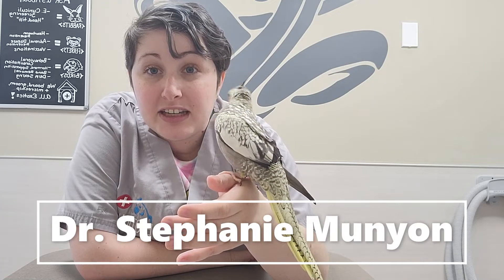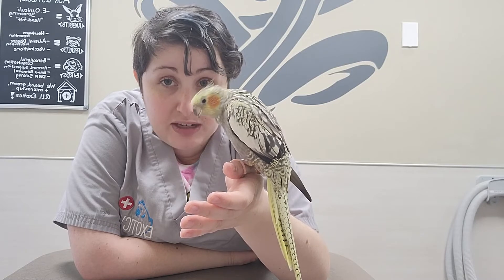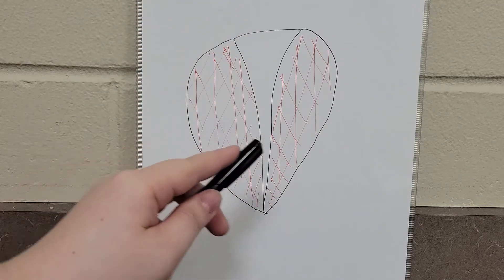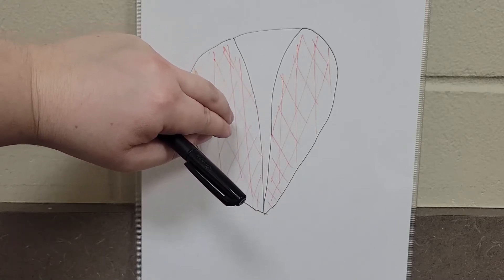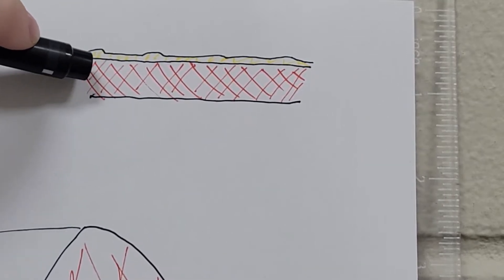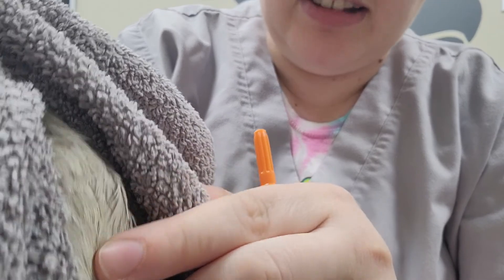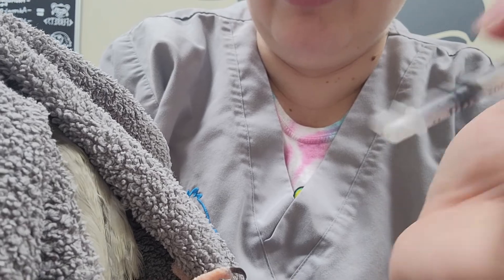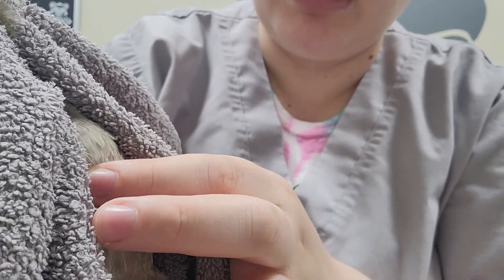Pet Care Basics: Small Bird Injections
Learn how to administer an injection to your bird.

For more videos and tutorials, check out our Exotic Vet Care channel.